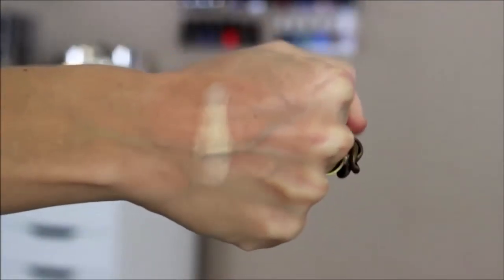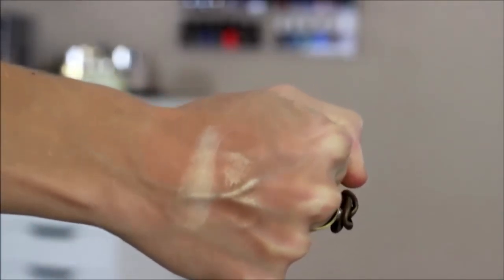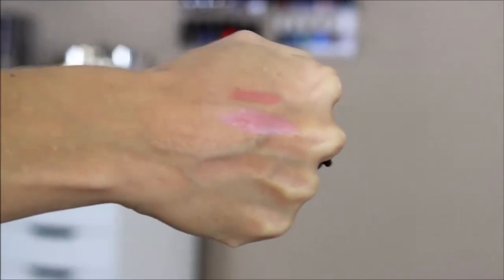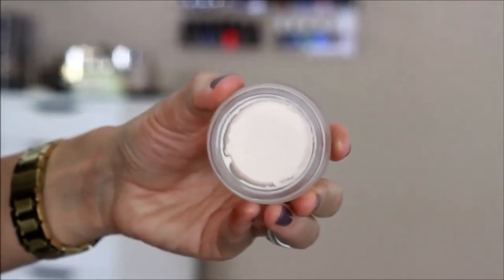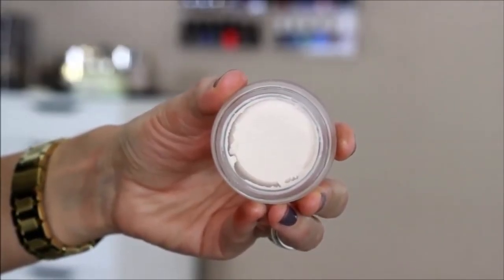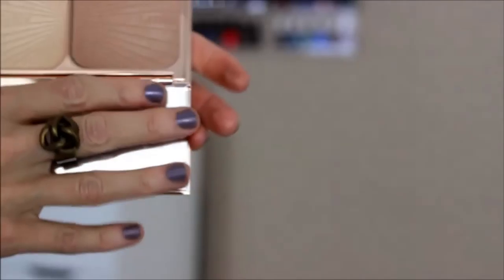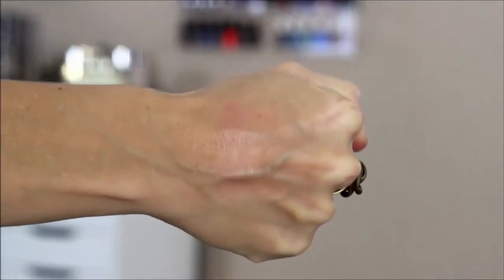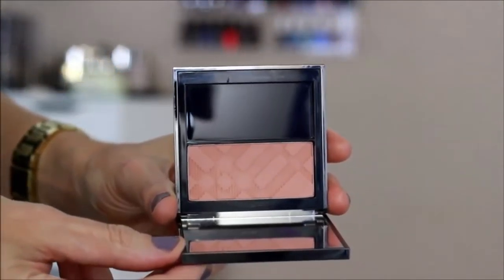SEPTEMBER FAVORITES | Magicalness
Hey dandelions!!! I hope you enjoy this video!! Links are all below!

Necklace: Pave Chevron necklace
Earrings: Jenny bird

Products Mentioned
Feline Flick
Guerlain Les Fauves
Mac Carefree
Triple Eye Remedy
Becca Fig/opal
Burberry Tangerine
Kerastase Discipline Shampoo
Kerastase Conditioner
Kerastase Spray
Nars Liner

** I paid for everything myself!!!